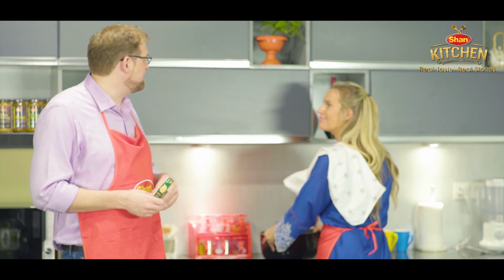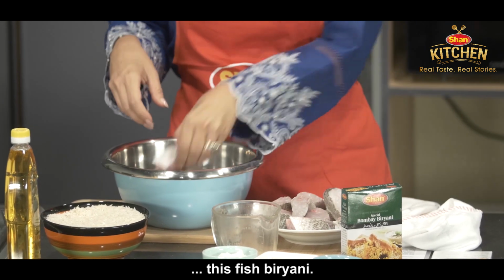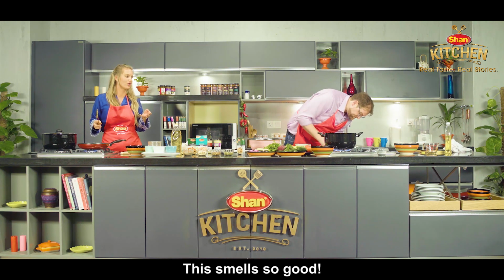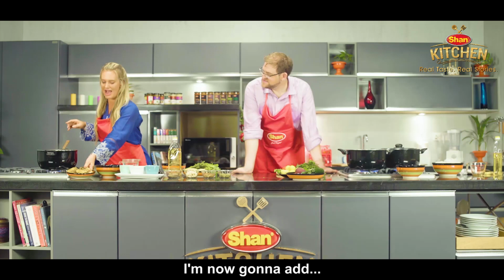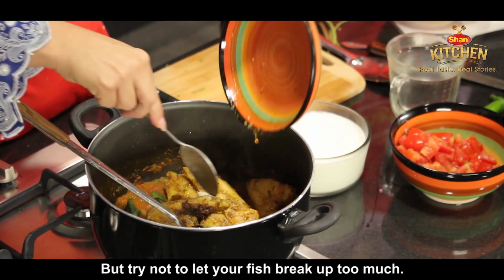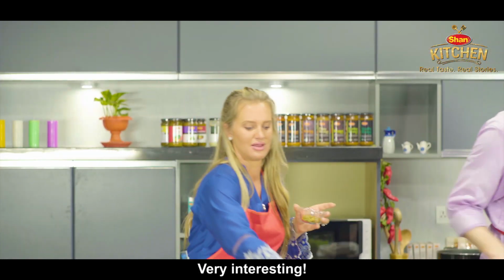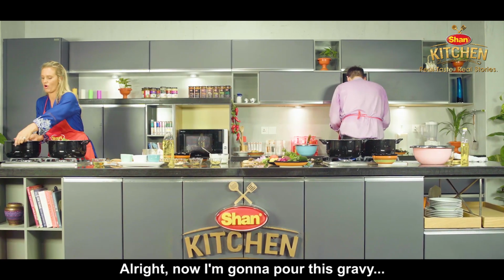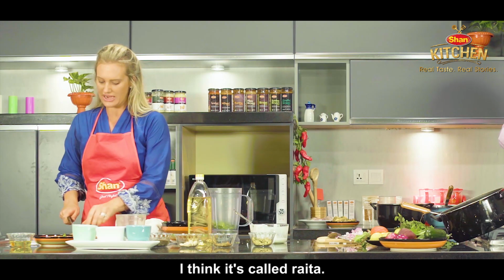Ultimate Cook Off Challenge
The wait is over! UltimateCookOffChallenge is finally here!
Catch all the fun and excitement as George and Shaniera battle it out in Shan Kitchen!